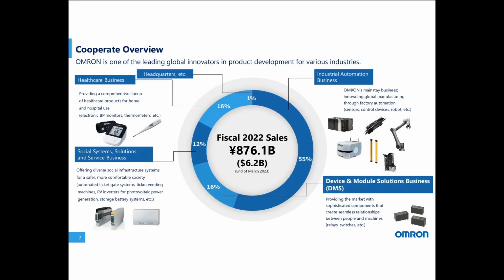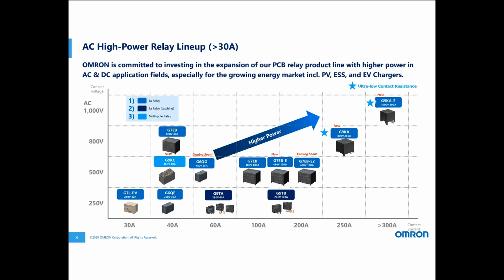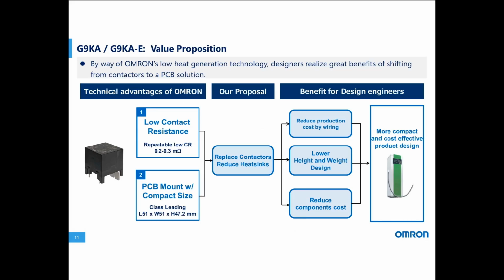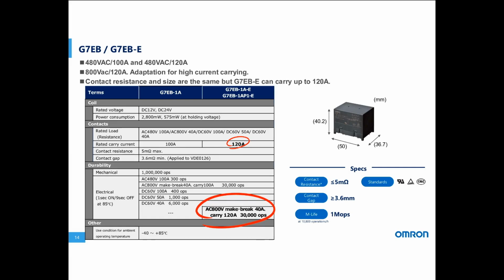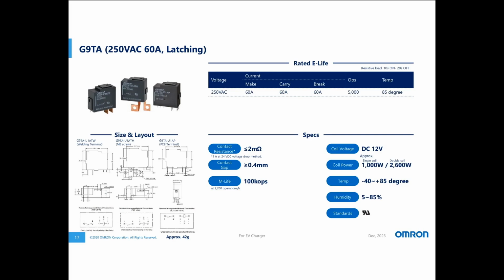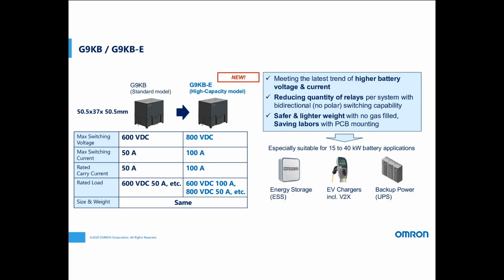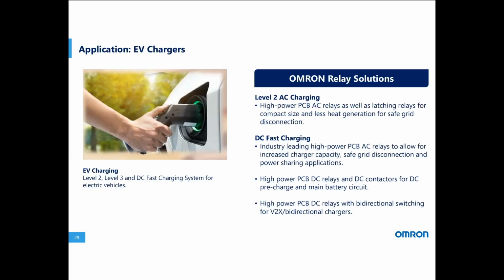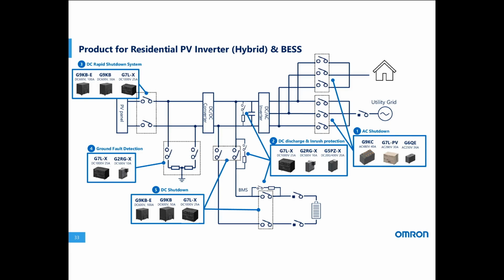Webinar | AC & DC High-Power Relay Solutions for the Energy Market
Join our webinar to explore OMRON's extensive range of AC and DC relays designed for clean energy equipment, including electric vehicle (EV) chargers, photovoltaic (PV) inverters, and battery energy storage systems, all aimed at accelerating carbon neutrality. OMRON will introduce printed circuit board (PCB) relay solutions that are more cost-effective and compact compared to traditional contactors, addressing the increasing demand for higher power and space-saving solutions in the energy equipment market.

Key Takeaways:
• High-Capacity PCB Power Relays
• Cost-Saving Relay
*This is the recording of OMRON's webinar hosted on August 20th, 2024.

Explore our relays that were covered during the webinar